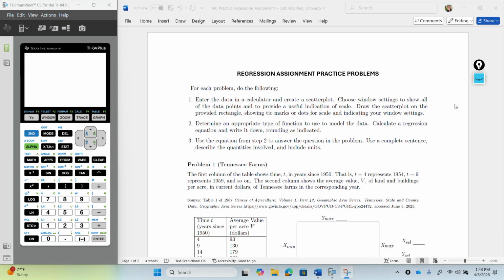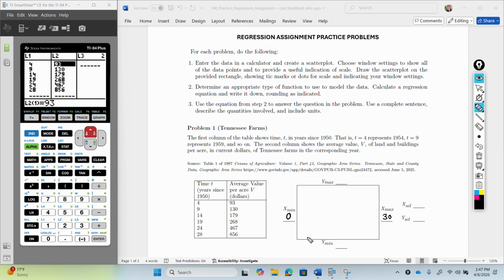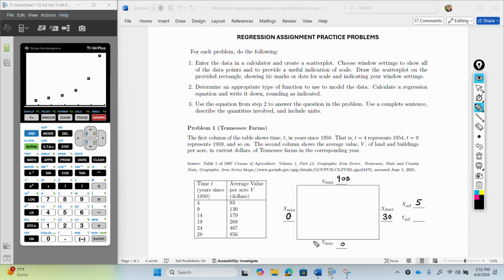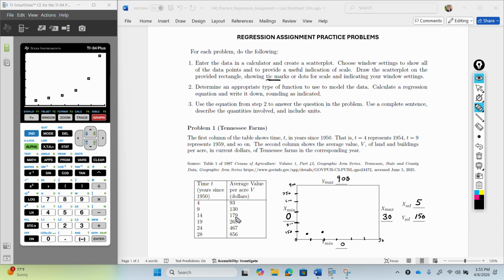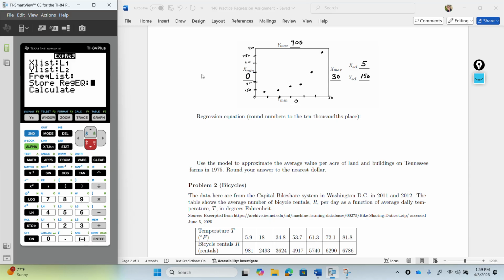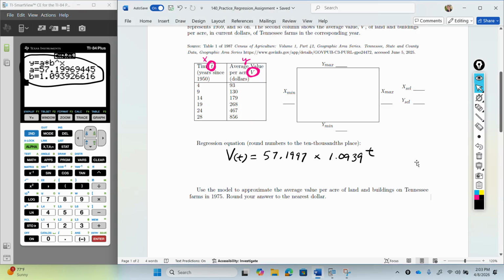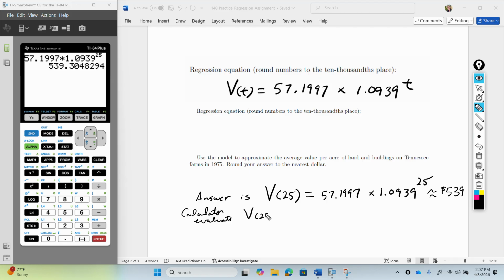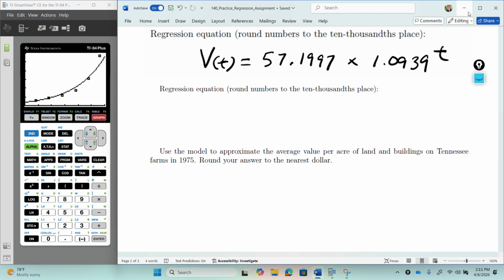Exponential Regression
From a Regression Assignment:
Given a table of paired values, enter the data in a calculator and create a scatterplot. Choose window settings to show all of the data points and provide a useful indication of scale.
Sketch the scatterplot on the provided rectangle, showing tic marks for scale and indicate window settings.
From the scatterplot, determine an appropriate type of function to use to model the data.
In this example, the appropriate function is EXPONENTIAL.
Write down the regression equation (accurate to 4 decimal places) and answer the last question with a full sentence.